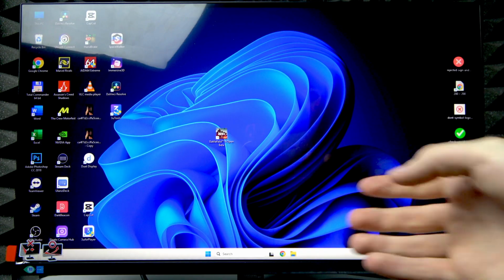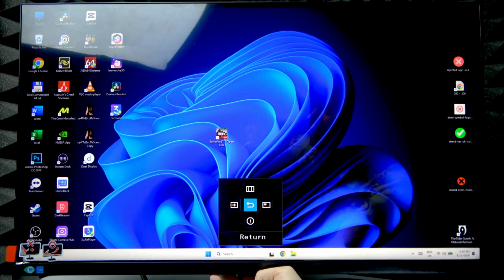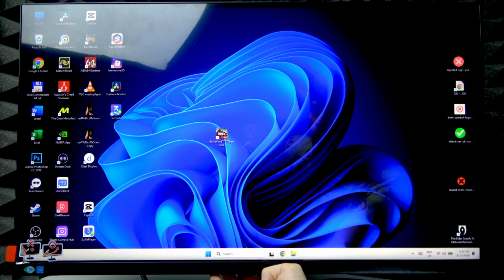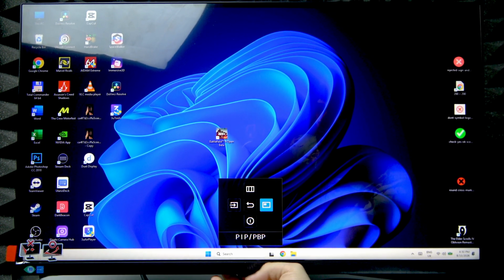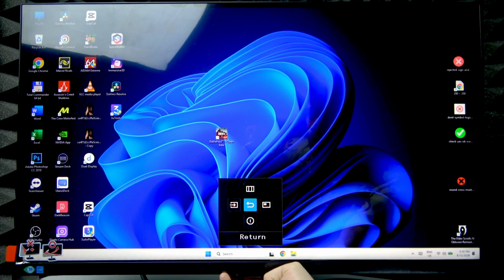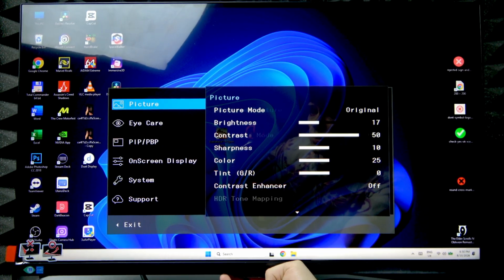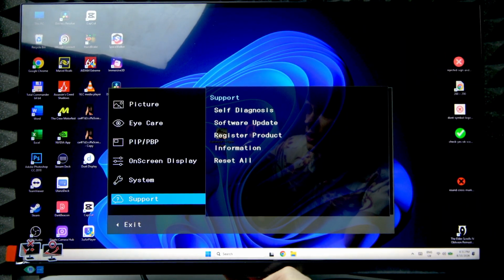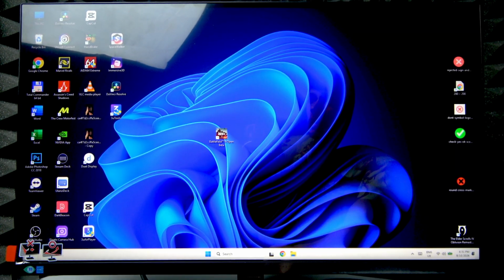SAMSUNG ViewFinity S8 – How to Navigate OSD Menu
In this video I show you how to navigate the on-screen display (OSD) menu on your SAMSUNG ViewFinity S8 monitor using the physical joystick located on the back side. You'll press the joystick once to open the menu, then use it in four directions: down for power off, left for source selection, right for Picture-in-Picture mode, and up to highlight Menu and press again to enter settings. Inside the settings sidebar, you can access Picture Mode, Eye Care, OSD Settings, System Settings, and Support options like resetting monitor settings. Move the joystick left to exit the menu at any time.

How to open OSD menu on SAMSUNG ViewFinity S8?
Where is the joystick on SAMSUNG ViewFinity S8?
How to reset monitor settings on SAMSUNG ViewFinity S8?

0:00 Intro - navigating the OSD menu on SAMSUNG ViewFinity S8
0:11 Reaching for the joystick
0:24 Moving the joystick
0:29 Navigating to power off and source
0:46 Opening the main menu
0:58 Navigating the sidebar
1:05 Sidebar options overview
1:18 Accessing system settings and support
1:27 Exiting the OSD menu
1:35 Wrap up - like and subscribe